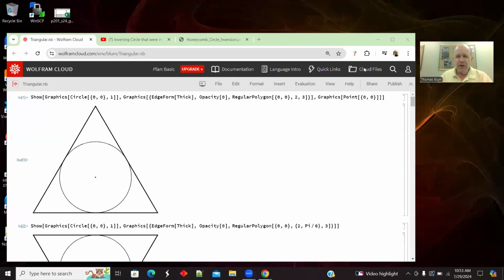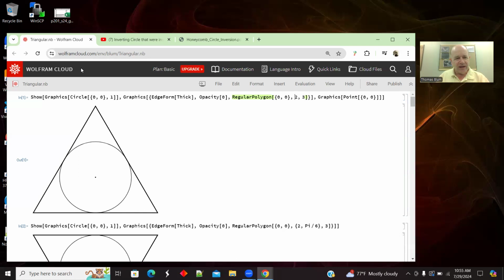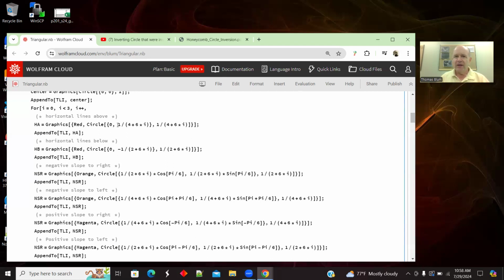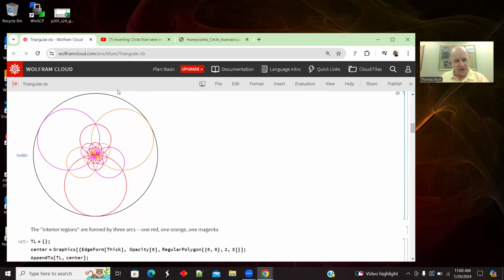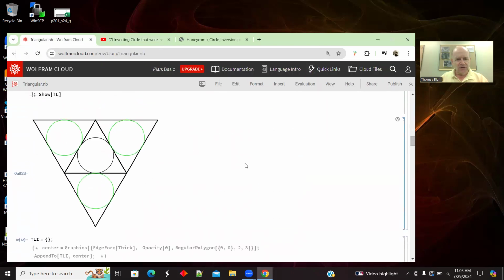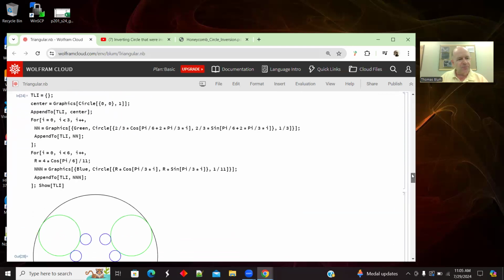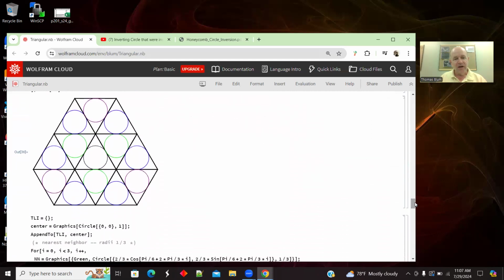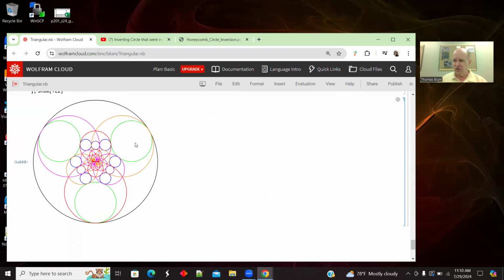Circle Inversion of Circles Inscribed in a Triangular Lattice (Wolfram-Cloud/Mathematica)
In this video we use Mathematica/Wolfram-Cloud to look at circle inversion of the edges of a triangular lattice as well as a set of circles inscribed by those edges. We invert the circles of the nearest-neighbor, next-nearest-neighbor, and the next-next-nearest-neighbor circles.